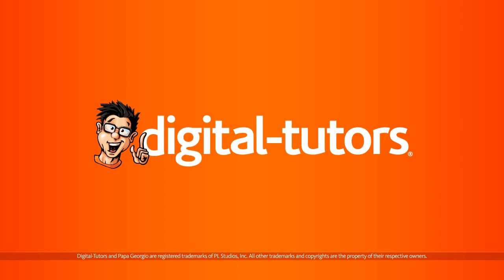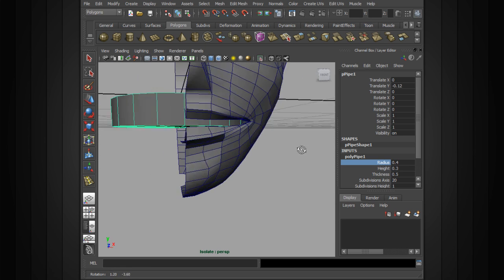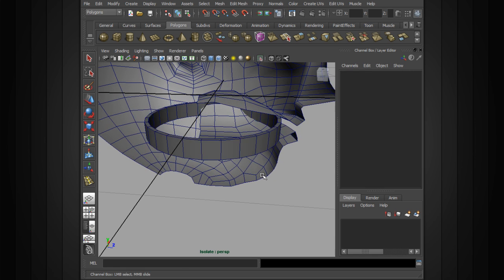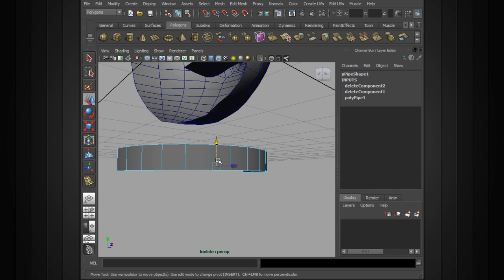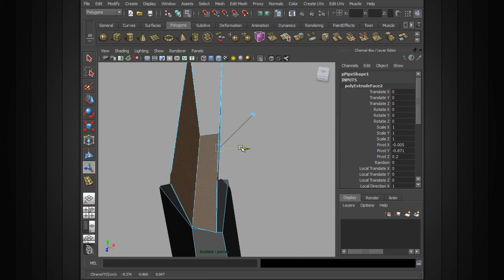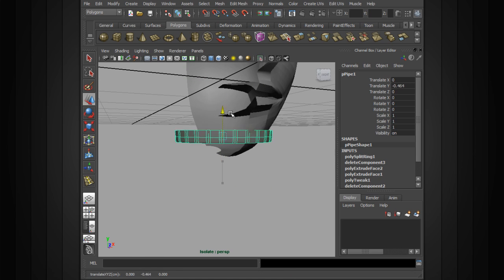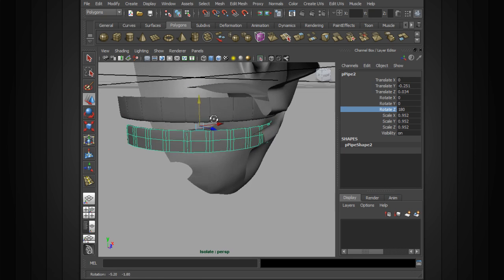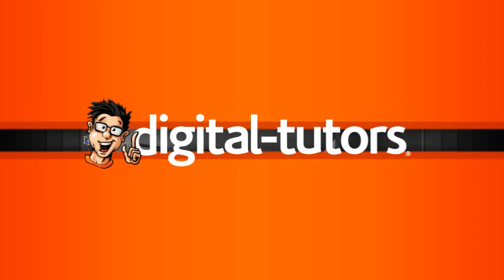7 Building the teeth